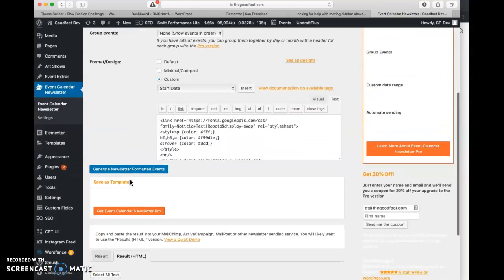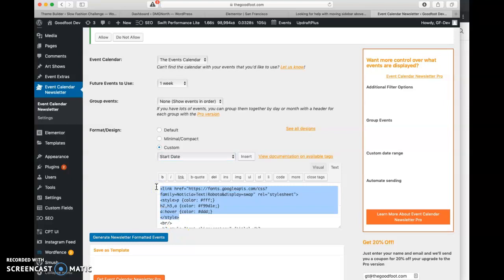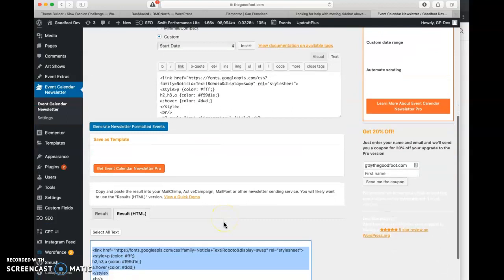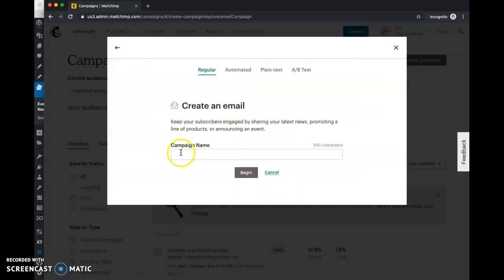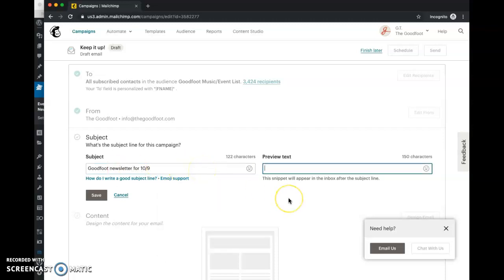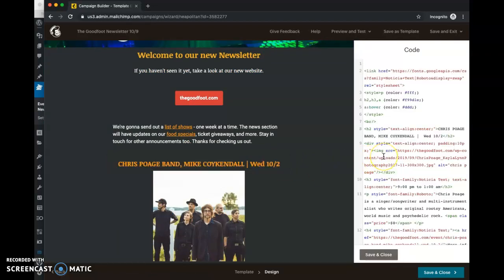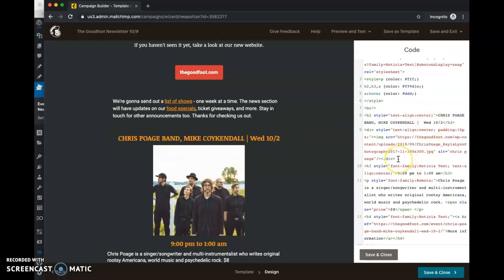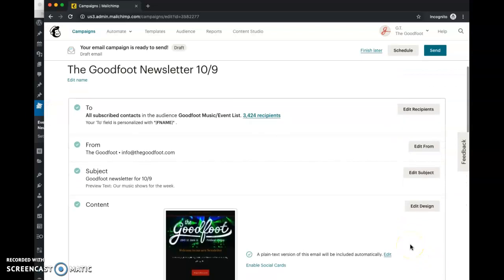Weekly newsletter tutorial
WordPress Events Calendar Newsletter plugin and MaillChimp email template